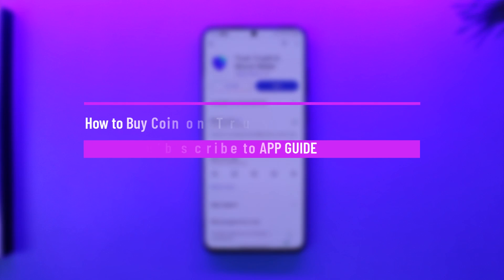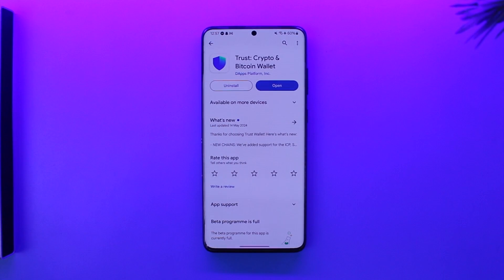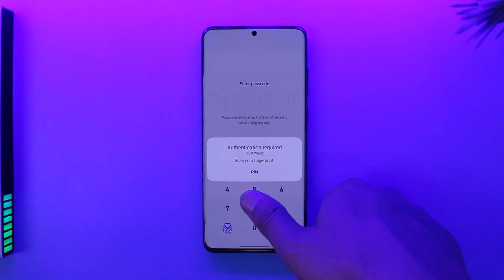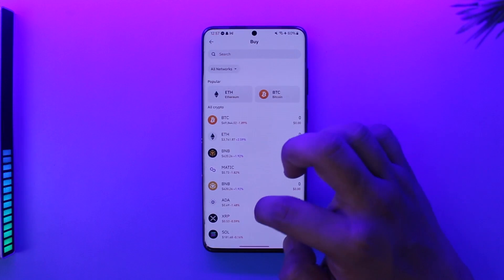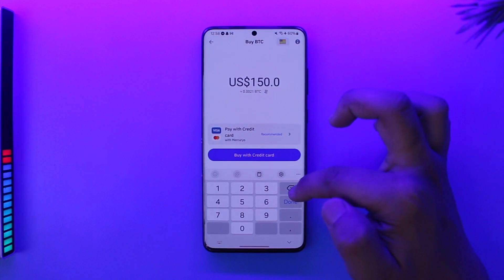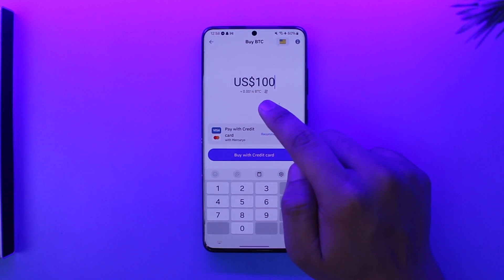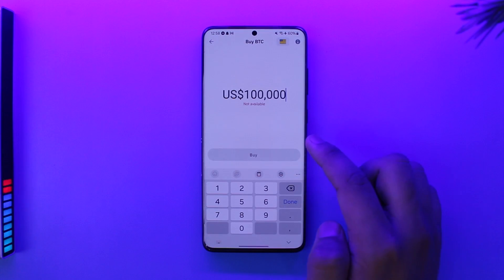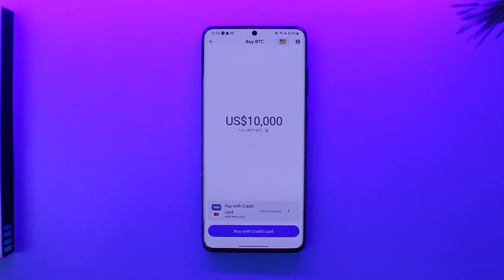How to Buy Coin on Trust Wallet - Buy Crypto in Trust Wallet !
This video guides you through an easy step-by-step process to buy coin on Trust Wallet. So make sure to watch this video till the end.

~ Chapters:
0:00 Introduction
0:14 Buy Crypto
1:13 Conclusion